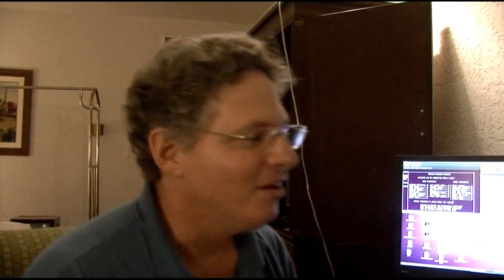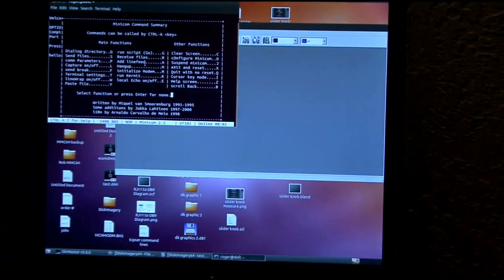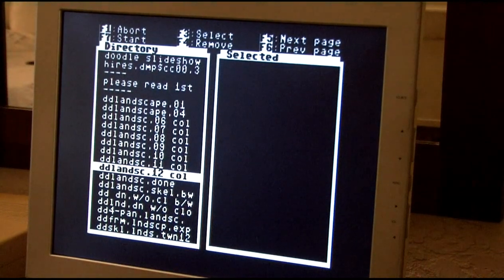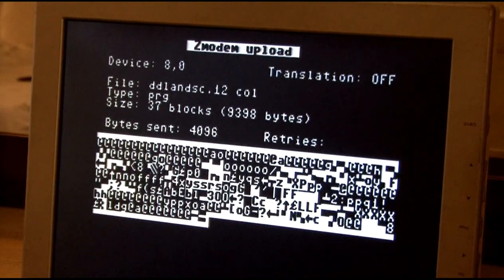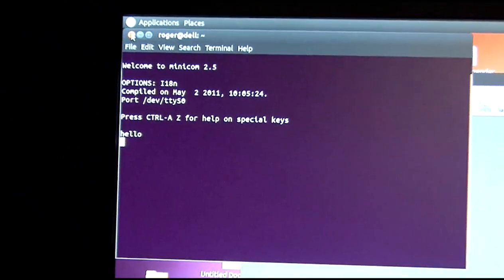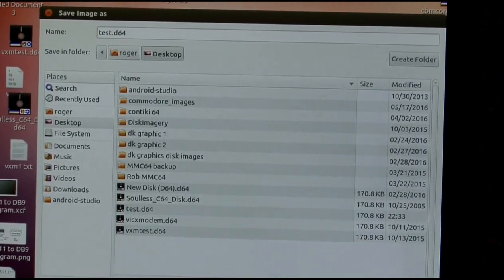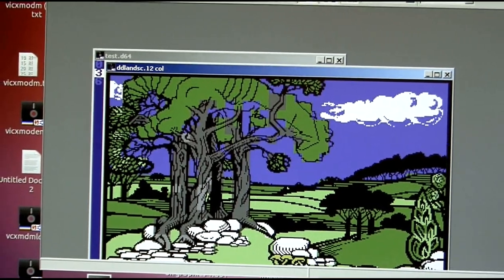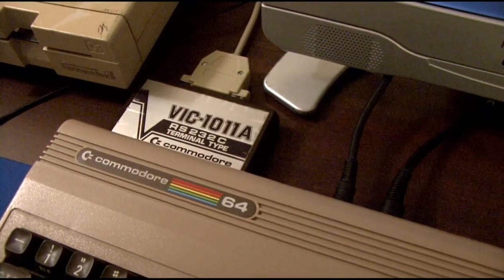File transfer C64-to-Linux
Taped for the Commodore Vegas Expo v12 2016, Roger Van Pelt of the Fresno Commodore User Group shows how he transfers Commodore 64 files to a Linux desktop via null modem cable.  Filmed by Robert Bernardo